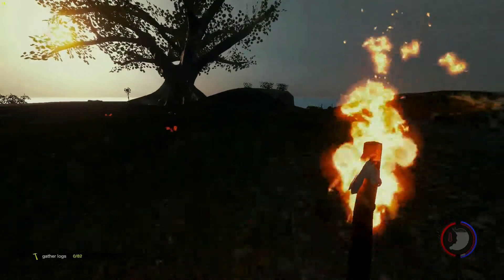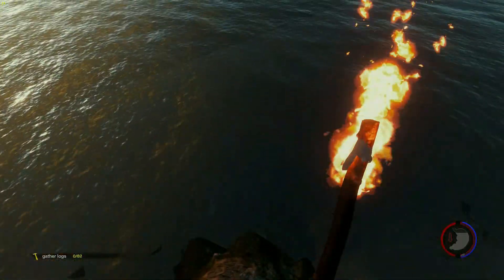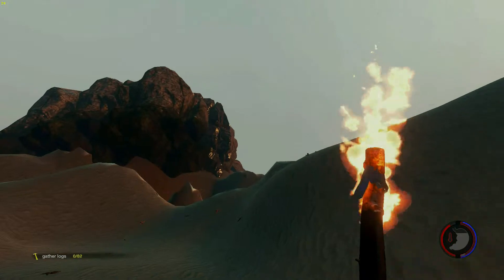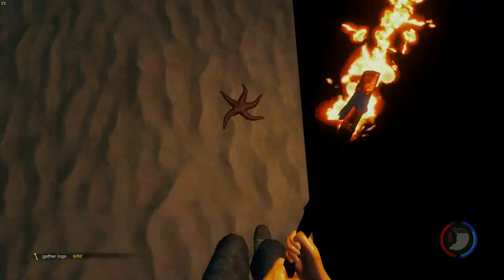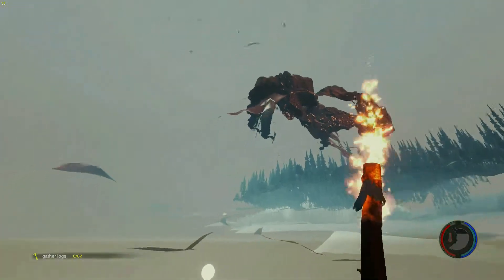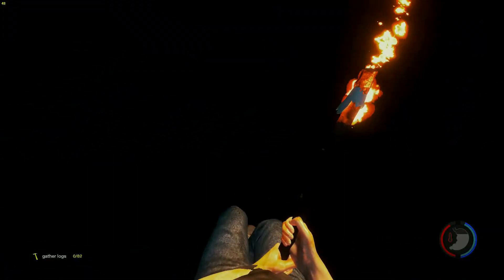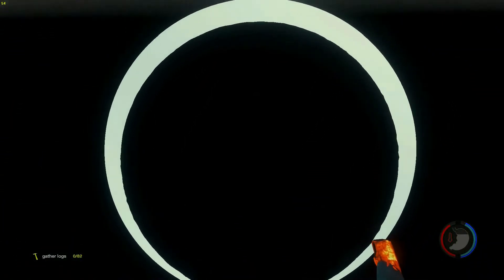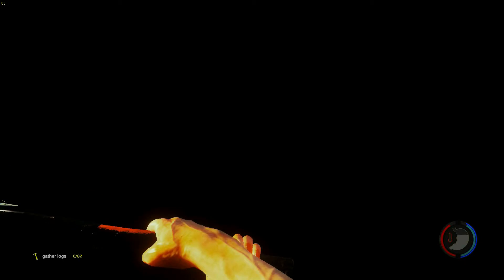The Forest | Getting Under The Map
Walking on the edge of the world! Here is a way to get under the map in The Forest v.06. You just free fall but hey it's something to do!